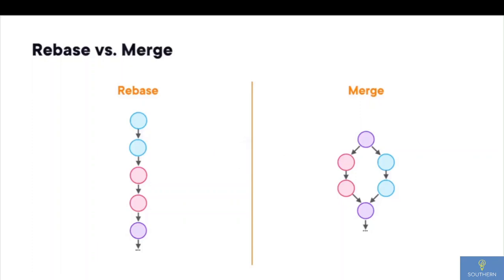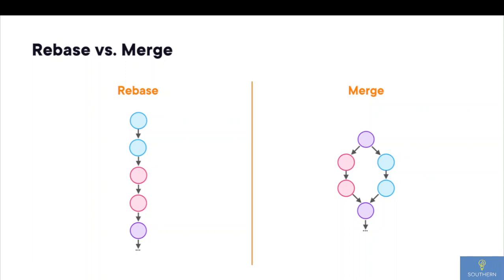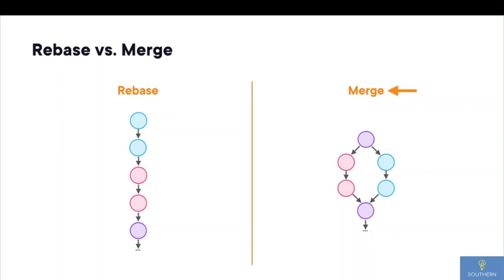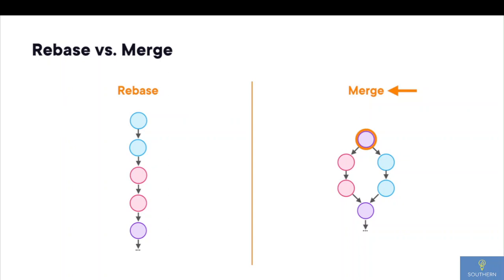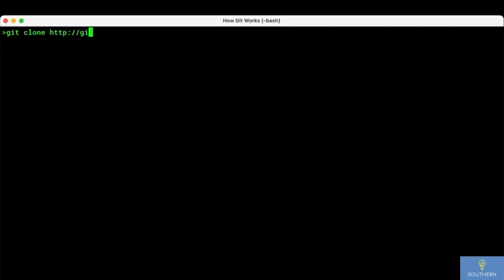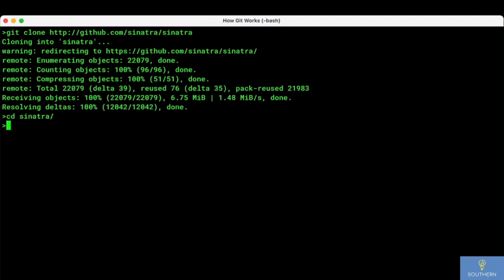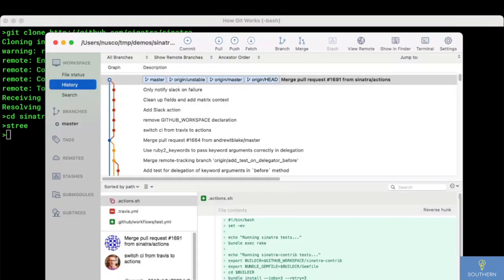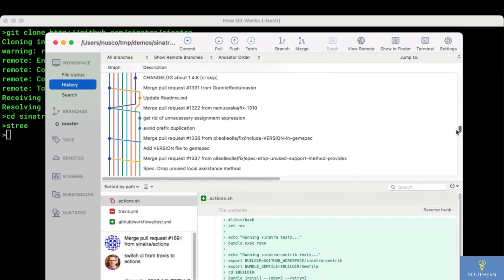24 - How Git Works - The Trade offs of Merges